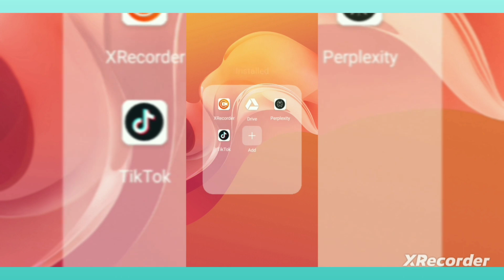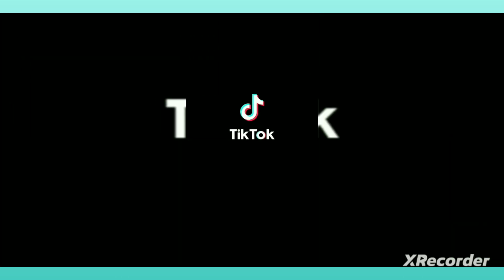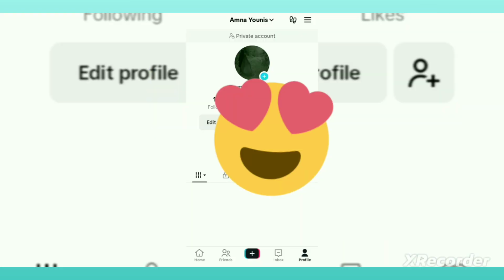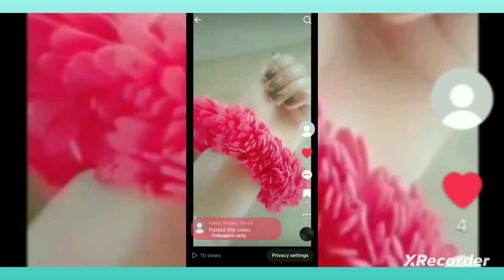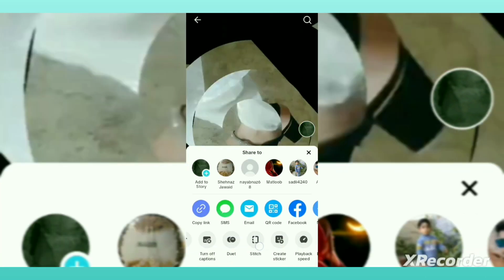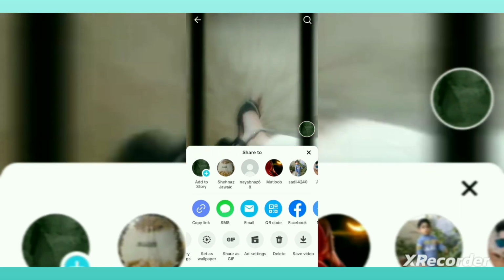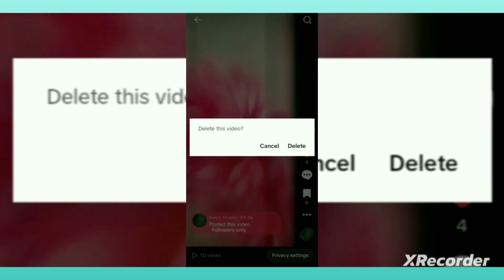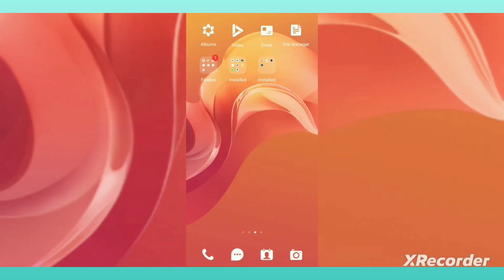How to Delete Stories on TikTok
Deleting Stories on TikTok | Step-by-Step Tutorial"

In this video, learn how to delete stories on TikTok in a few simple steps. We'll show you the process of removing your stories from TikTok, along with a few tips and tricks. If you're wondering how to get rid of your TikTok stories, this tutorial is for you. Watch until the end to make sure you don't miss any important steps.

Queries Solved:
1. How to delete TikTok stories
2. Removing stories from TikTok
3. Tips for deleting stories on TikTok